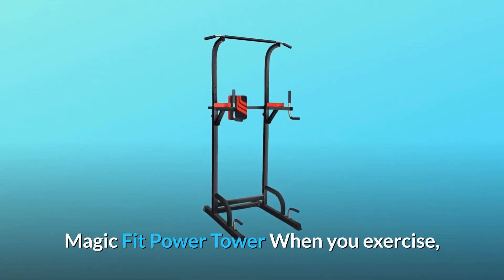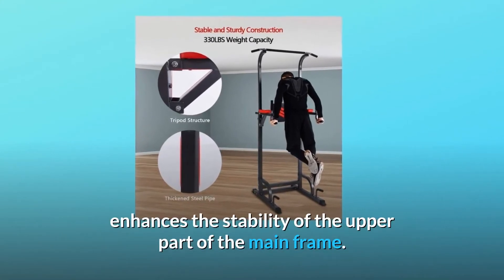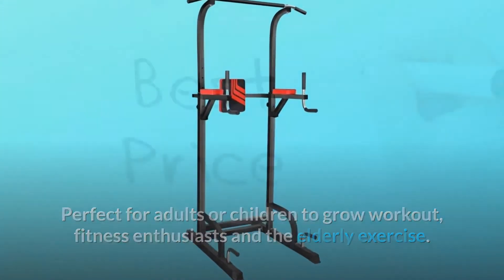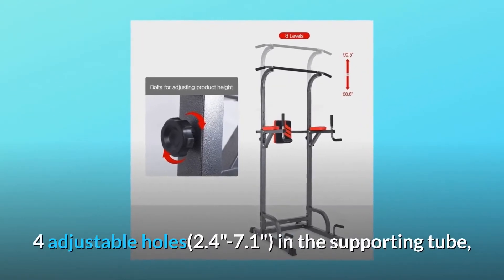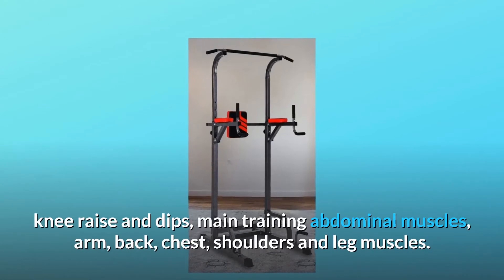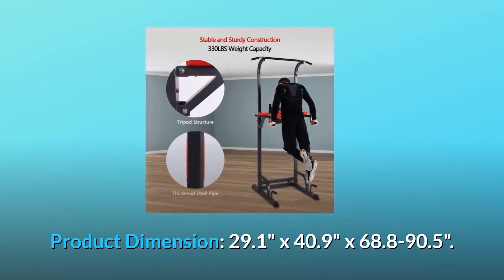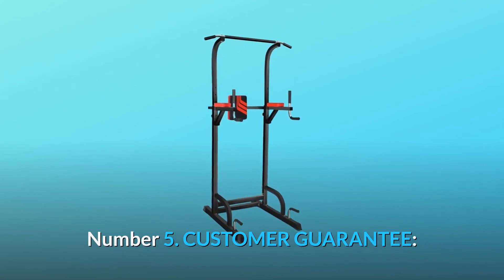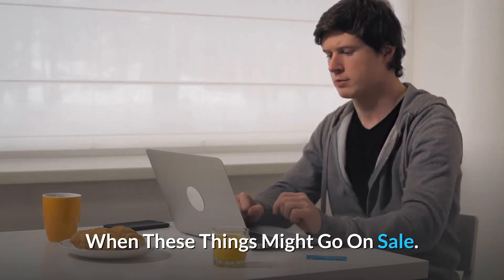MAGIC FIT Power Tower Dip/Pull Up Station Multi-Function Workout Equipment Review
Check Amazon's latest price (These things might go on Sale)

Power Tower of Magic Fit Our power tower workout equipment will only help you when you exercise and will never cause you any problems. You won't have to worry about it being weak, unstable, or unreliable since our equipment is made of high-quality materials and has a scientific design. You can buy it to add to your gym's equipment and use it with confidence. The upper section of the main structure is more stable thanks to our scientifically developed triangular steel frame. The main structure is prevented from tilting forward by the reinforcement crossbar and L tube, which also strengthens the base's stability. With this equipment, you can easily perform Pull-ups, Dips, Knee Raises, Push-ups, and Leg Presses whenever and wherever you choose. Adults and children can exercise, as well as fitness fanatics and the elderly.

The height adjustable range is 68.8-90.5 inches. Number 1: 8 Levels Height Adjustment&4 Position Adjustable Backrest: The height adjustable range is 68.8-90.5 inches ".. The rear cushion of the power tower may be changed before and after using four adjustable holes (2.4"-7.1") in the supporting tube. The power tower is suitable for a complete family workout, and is suitable for people of all ages (young, middle-aged, and old) and locations (home,gym,office).

Number 2: Multi-function Equipment: This workout equipment may be used for pull-ups, push-ups, chin-ups, knee raises, and dips, as well as arm, back, chest, shoulders, and leg muscles.

Number 3: Ergonomic Design: The soft leather backrest allows you to get the most out of your workout, and the elbow pads are so comfy that you won't need to wear gloves. Dimensions of the product: 29.1" x 40.9" x 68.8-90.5" ".. This power tower won't take up a lot of room.

Number 4: Sturdy Construction: Our power tower is made of excellent square steel components that are high density, anti-pressure, thick, and sturdy, and can support up to 330 pounds.

It's sturdy and long-lasting, and it's also simple to put together.

Number 5: CUSTOMER GUARANTEE: Within one year of purchase, we will repair any broken or missing parts on the Magic Fit Power Tower for free.

Searches related to MAGIC FIT Power Tower Dip/Pull Up Station Multi-Function Workout Equipment Review

MAGIC FIT Power Tower Dip/Pull Up Station Multi-Function Workout Equipment